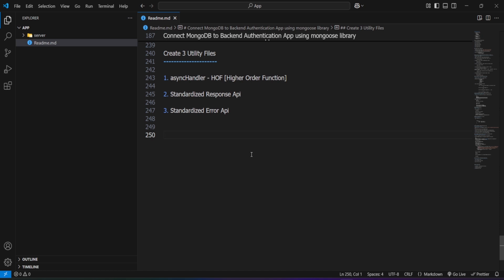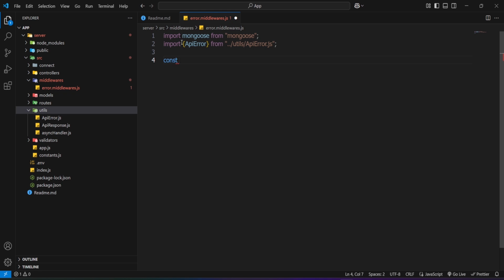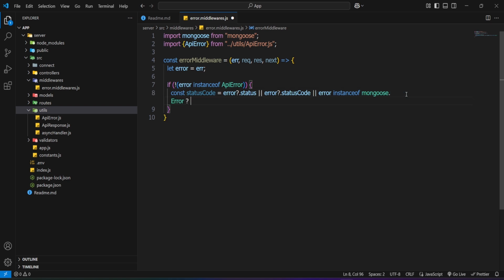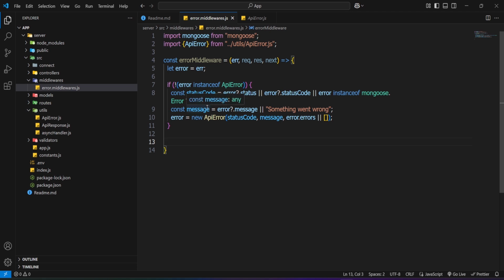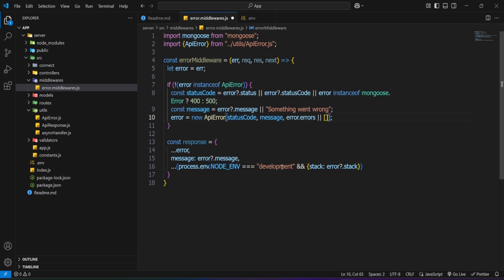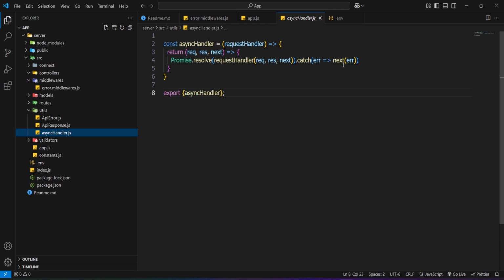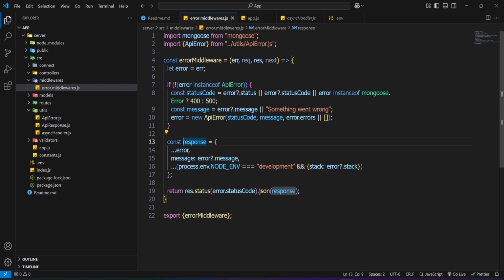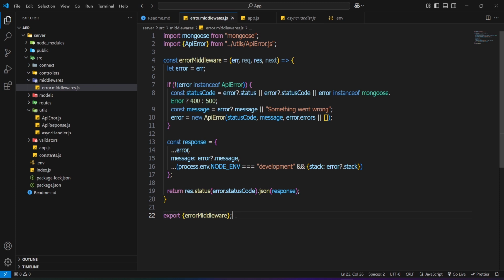08# Create Error Middleware File in Authentication Application | React.js and Node.js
08# Create Error Middleware File in Authentication Application | React.js and Node.js

Covered Topics:
1. Create Error Middleware File in Middlewares Directory.
2. Export the Error Middleware Function.
3. Use the Error Handler Function.

Similar Searches:
1. How to Create Error Middleware File in Middlewares Folder for Authentication Application.
2. What is React.js Tutorials ?
3. What is Node.js Tutorials ?
4. What is Express.js Tutorials ?
5. Create Error Middleware File in Auth App